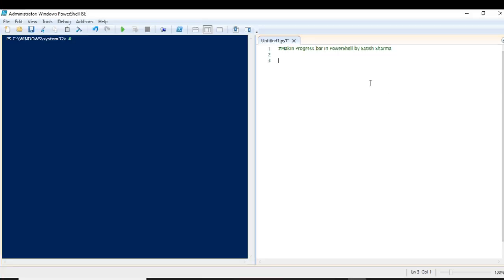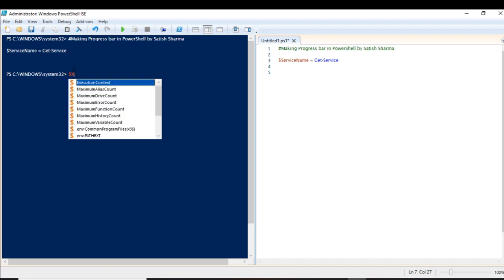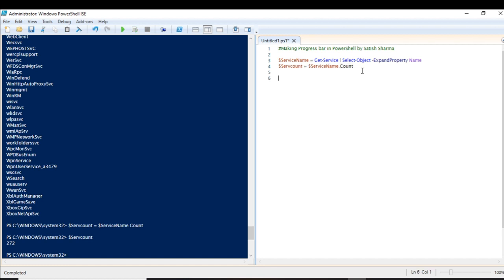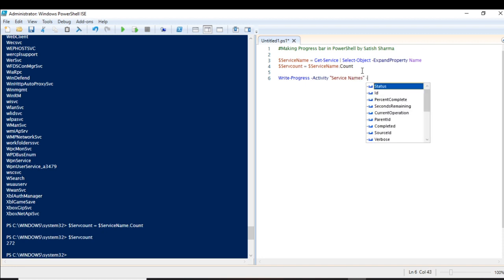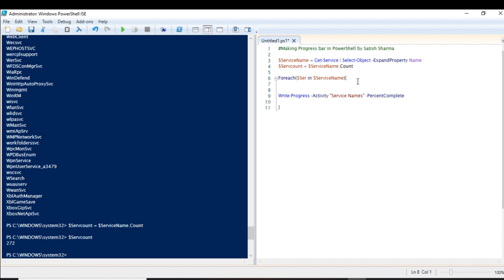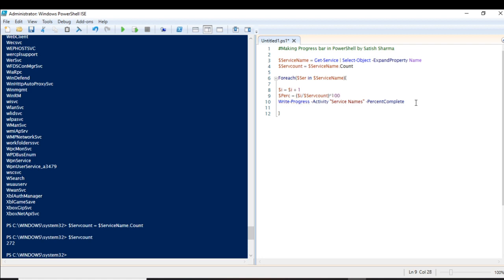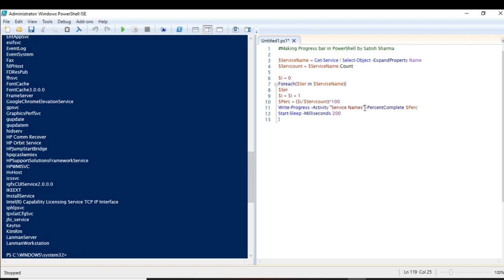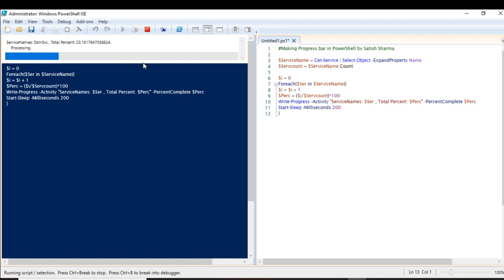Making progress bar with PowerShell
This video explains how to insert progress bars into your PowerShell scripts.
It is very simple and requires only one cmdlet.